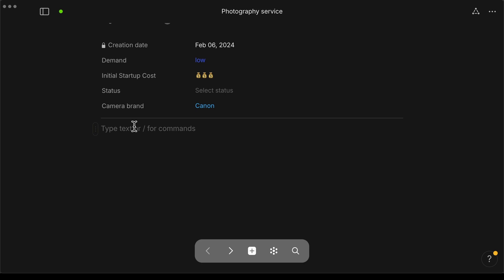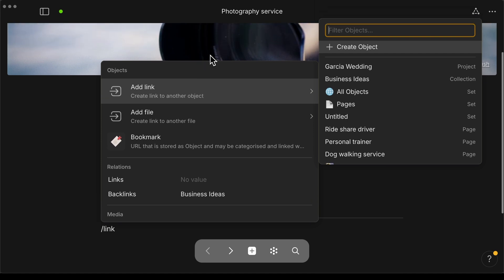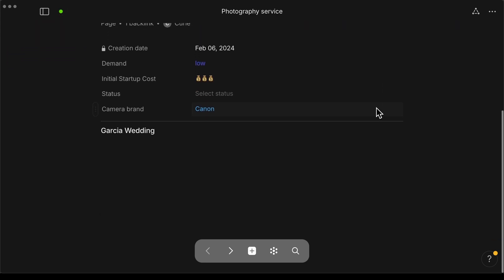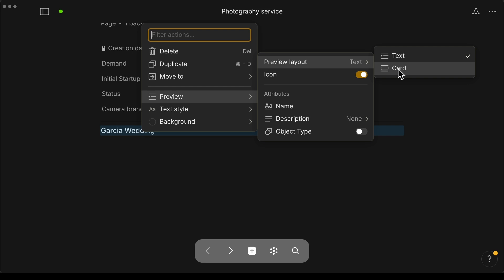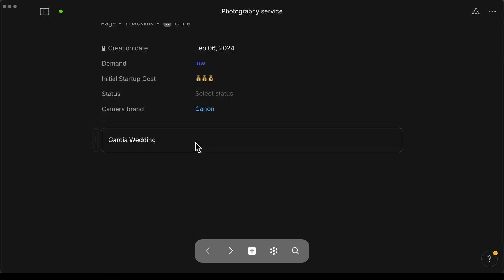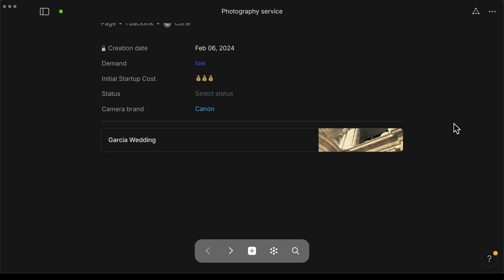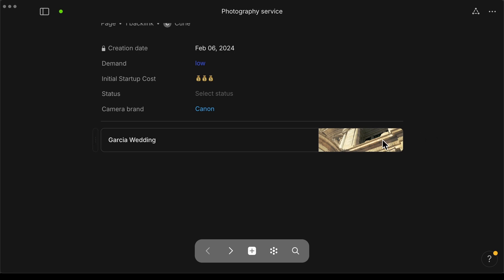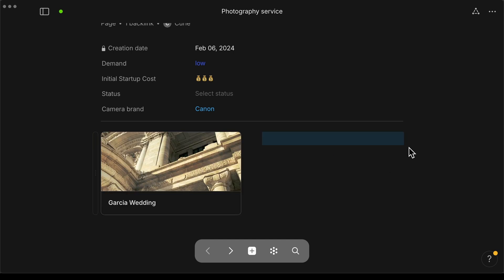Anytype - how to turn link into button or card (Quick Tips)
How to create a button or card link in Anytype
If you create a link using the "@" you can't use this method, you need to create a link using "/link".

This video was recorded with Anytype Desktop for Mac version 0.42.6.
Related videos you might like